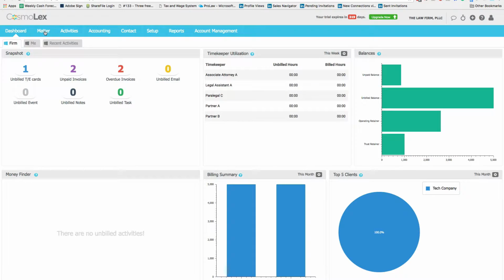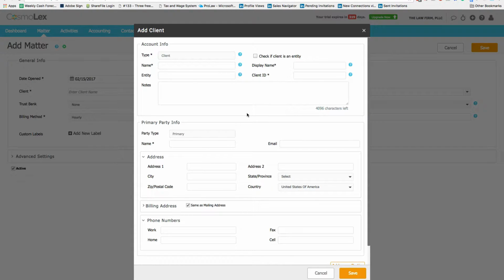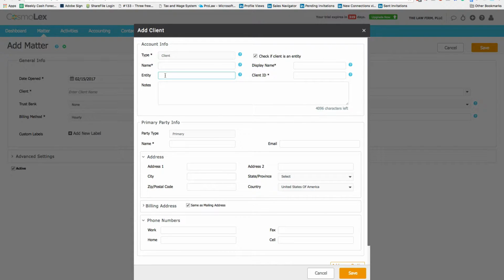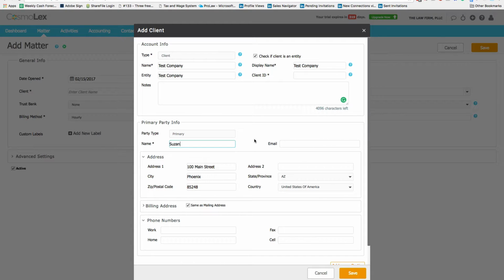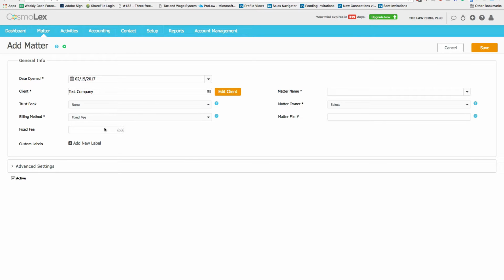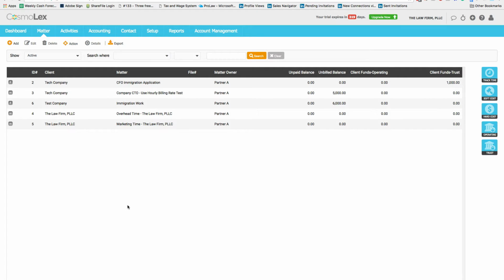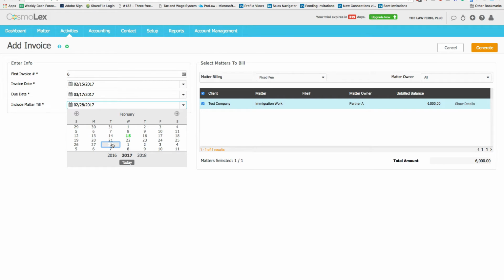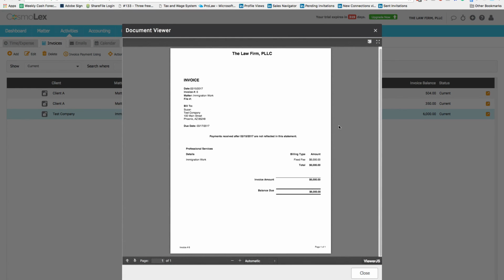CosmoLex - Create Client, Matter, and Flat Fee Invoice - Immigration Law